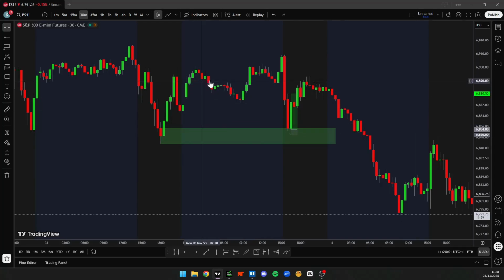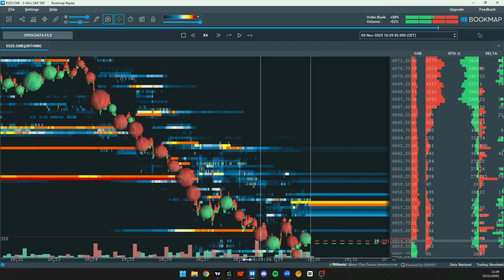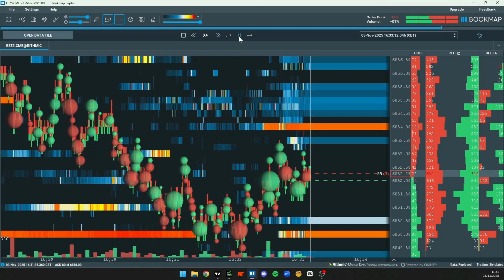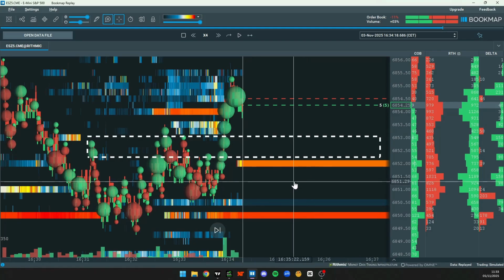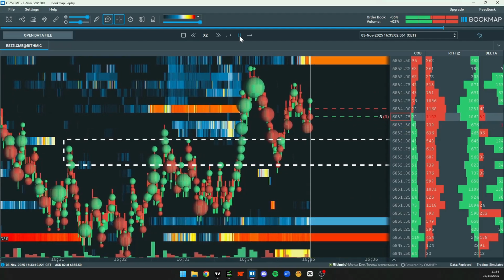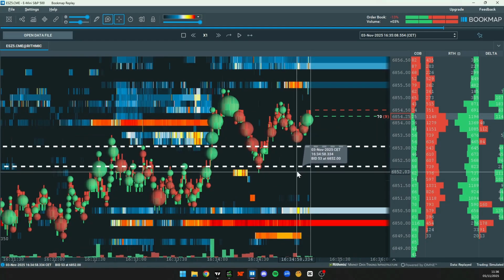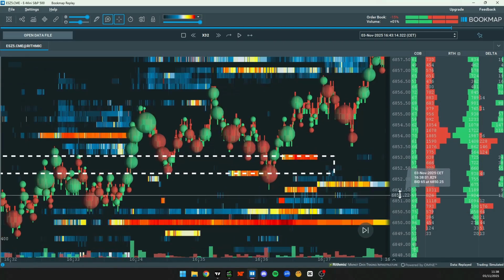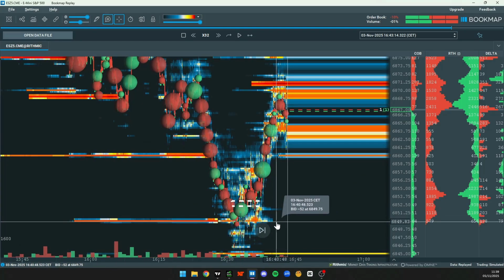How I Caught a 6R Reversal Trade Using Bookmap